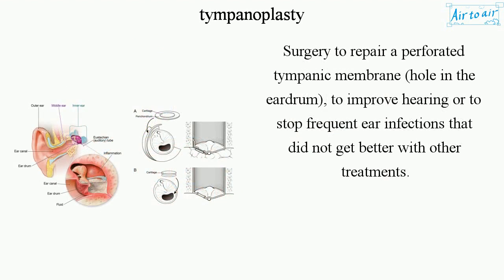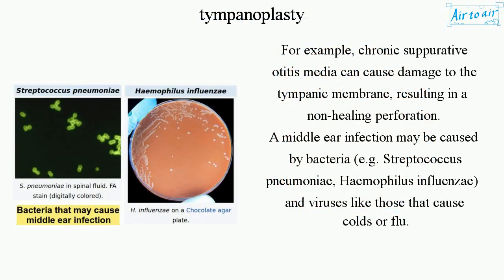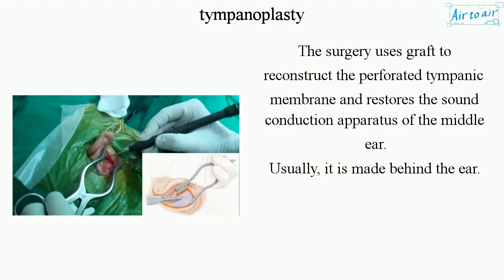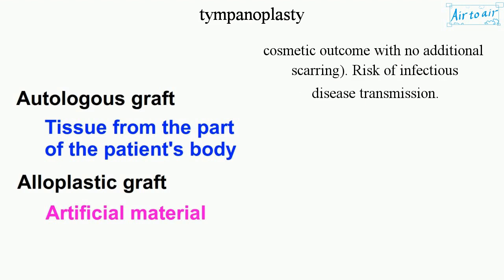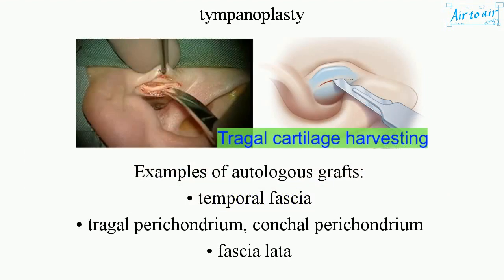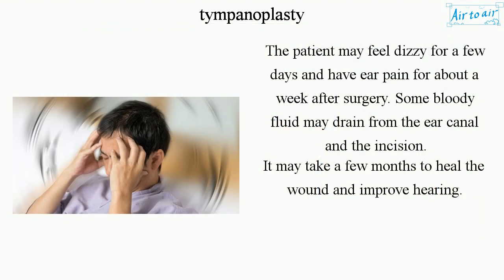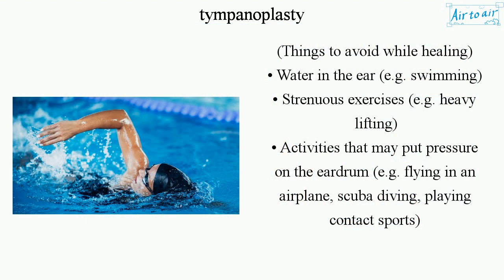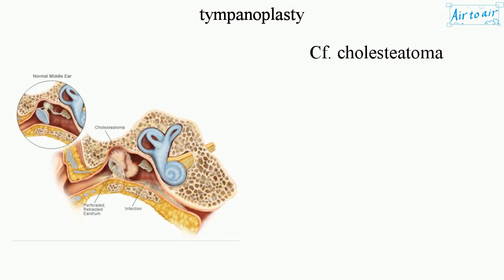tympanoplasty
Surgery to repair a perforated tympanic membrane (hole in the eardrum), to improve hearing or to stop frequent ear infections that did not get better with other treatments.

For example, chronic suppurative otitis media can cause damage to the tympanic membrane, resulting in a non-healing perforation.
A middle ear infection may be caused by bacteria (e.g. Streptococcus pneumoniae, Haemophilus influenzae) and viruses like those that cause colds or flu.

The surgery uses graft to reconstruct the perforated tympanic membrane and restores the sound conduction apparatus of the middle ear.
Usually, it is made behind the ear.

(Types of grafts: Advantages / disadvantages)
• Autologous grafts (tissues from the same person): Readily available, biocompatible, and inexpensive.
• Alloplastic grafts (artificial alternatives): Reduced morbidity associated with harvesting the grafts (i.e. less pain, improved cosmetic outcome with no additional scarring). Risk of infectious disease transmission.

Examples of autologous grafts:
• temporal fascia
• tragal perichondrium, conchal perichondrium
• fascia lata
• ear canal skin
• periosteum

Examples of alloplastic grafts:
• acellular dermal matrix
• absorbable gelatin sponge

The patient may feel dizzy for a few days and have ear pain for about a week after surgery. Some bloody fluid may drain from the ear canal and the incision.
It may take a few months to heal the wound and improve hearing.

(Things to avoid while healing)
• Water in the ear (e.g. swimming)
• Strenuous exercises (e.g. heavy lifting)
• Activities that may put pressure on the eardrum (e.g. flying in an airplane, scuba diving, playing contact sports)

(Complications)
• Recurrence (including failure of the graft)
• Conductive hearing loss

Cf. cholesteatoma